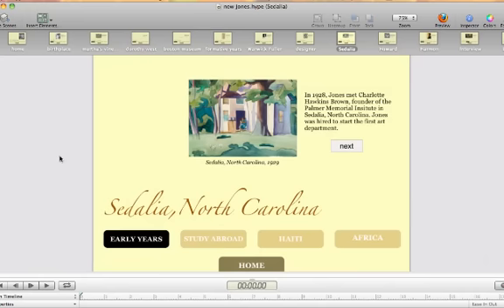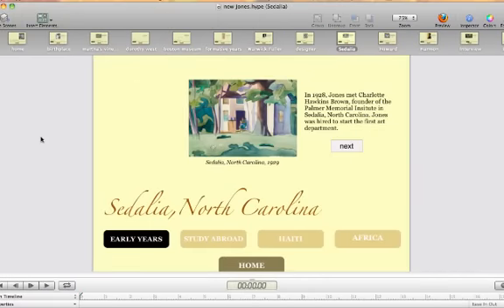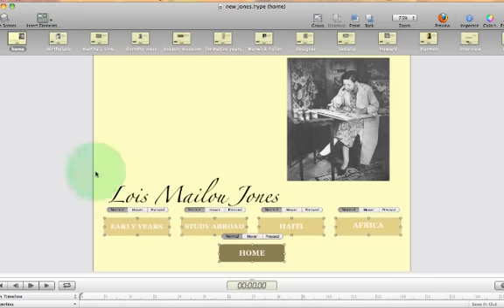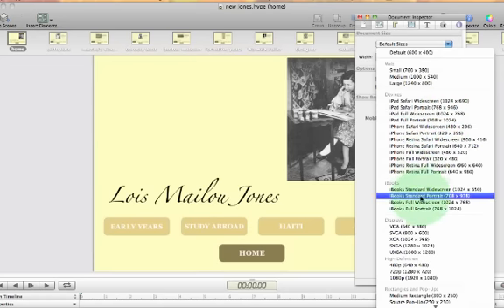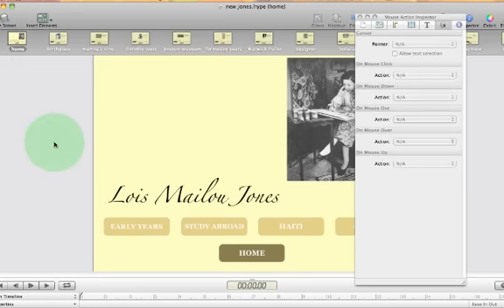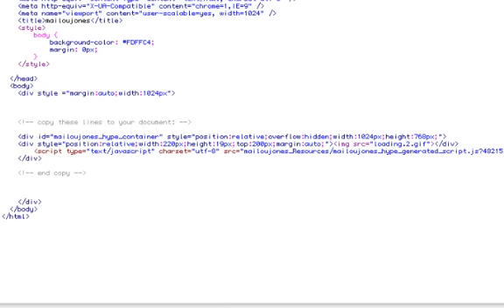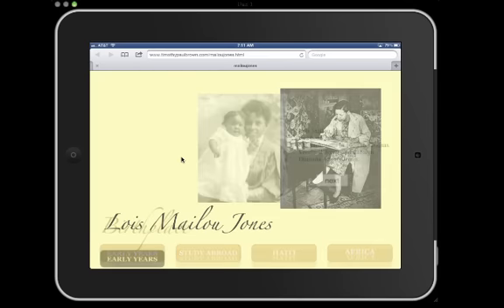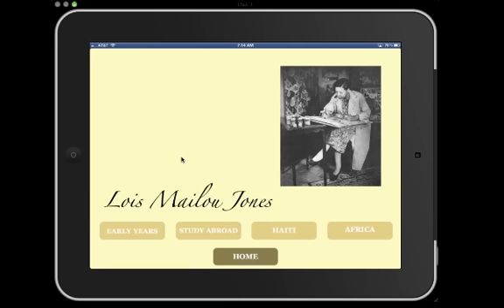Hype: Creating a Web App for the iPad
Hype, the html5 editor, is a great tool for creating websites, web apps, and layouts for iBooks Author. For this feature, I demonstrate how to create a web app for the iPad using Hype. To see how it looks on your iPad go